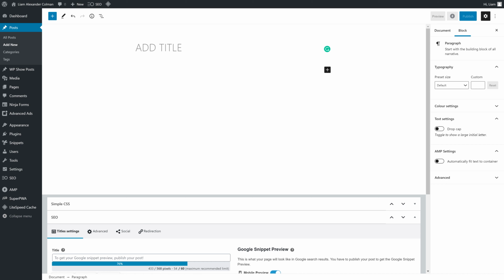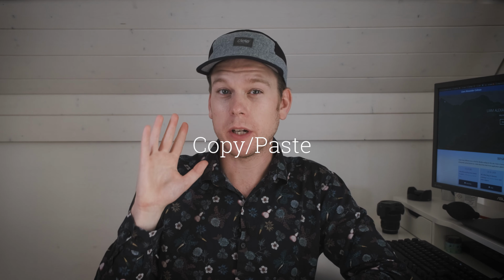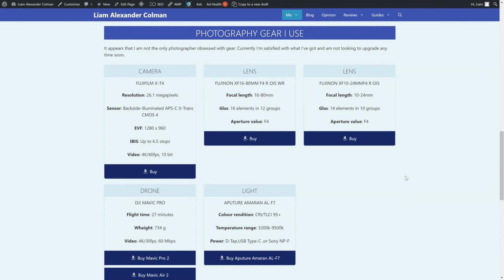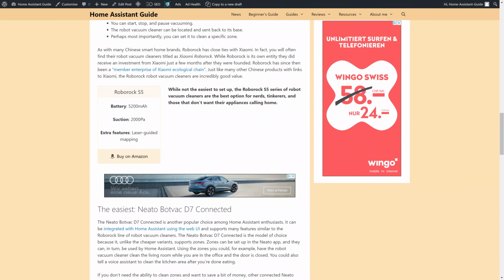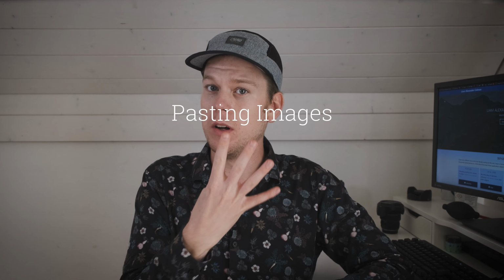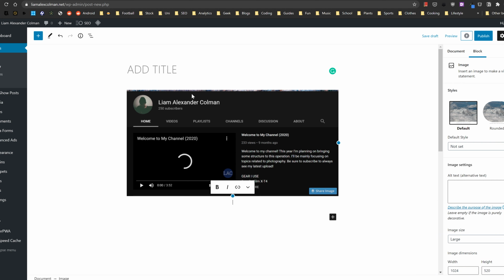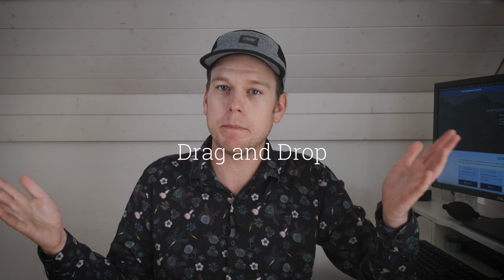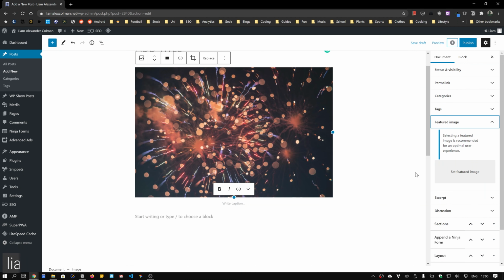Five Timesaving Tips for Working in WordPress You Need to Know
Working in WordPress can be a time-consuming activity. Designing each block as you go and making sure everything looks nice and uniform. What if I were to tell you that there are a few time-saving tips that will make your work in WordPress much more productive? Would you believe me? You'd better watch this video to find out!

The less time you spend on repetitive tasks, such as WordPress designing blocks, the more time you have to focus on what matters: content. Content is king when it comes to websites. No matter how optimised your WordPress site is, if the content isn't there it won't rank. Start saving time while editing now and free up much needed space in you calendar for content-creation!

00:00 Introduction
01:10 Converting Reusable Blocks
02:27 Copying Blocks
03:18 WordPress Colour Palette
04:01 Pasting Images
04:29 Paste Anything
05:04 Drag and Drop